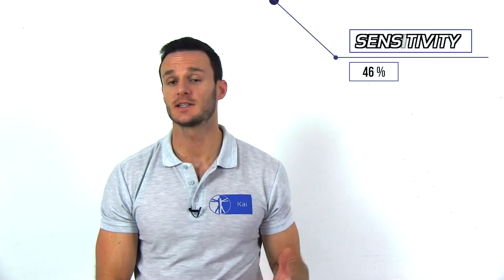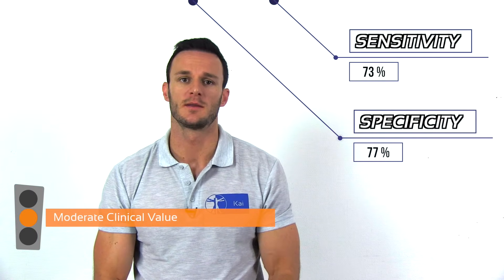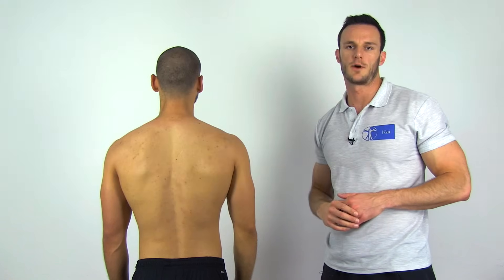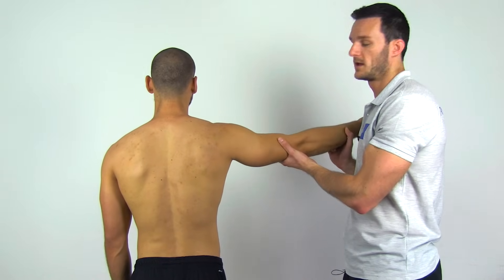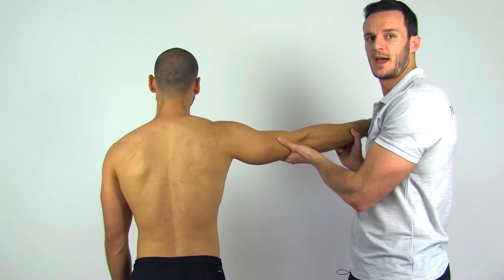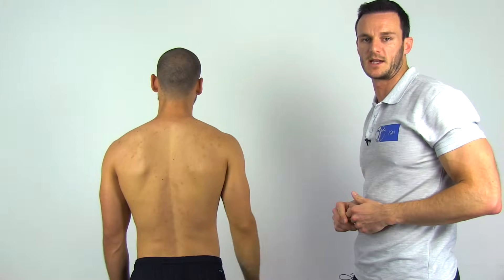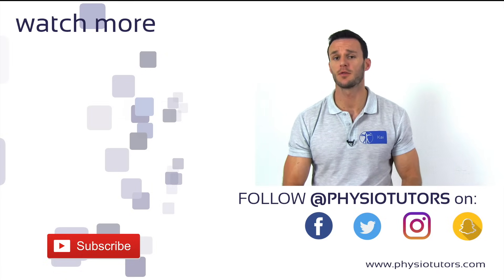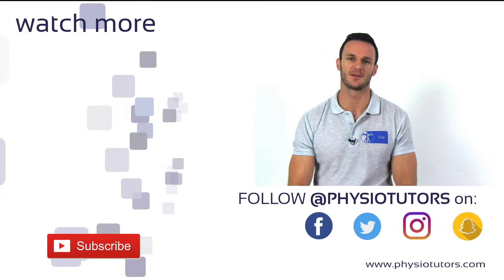Drop Arm Test / Sign | Supraspinatus Tear